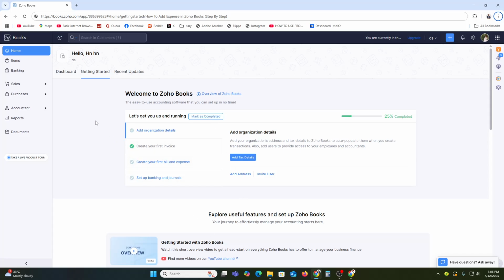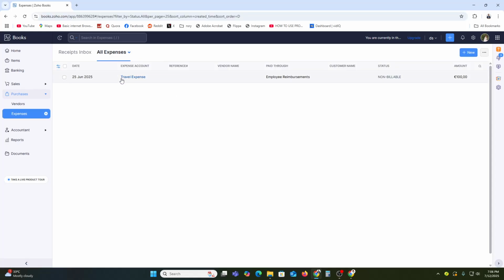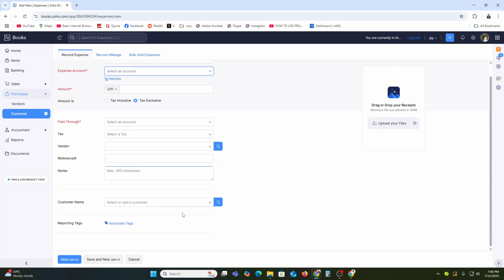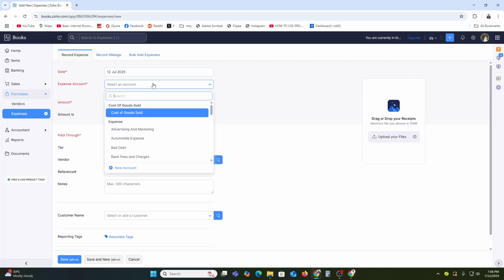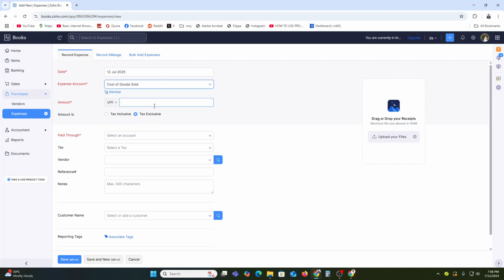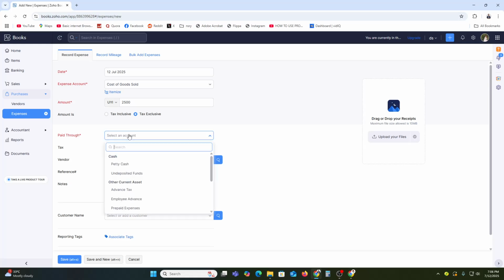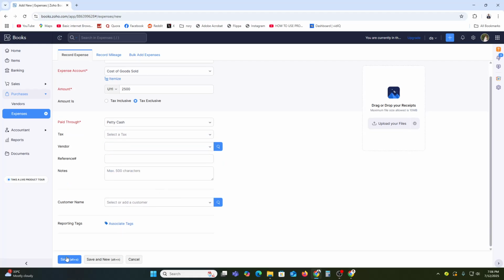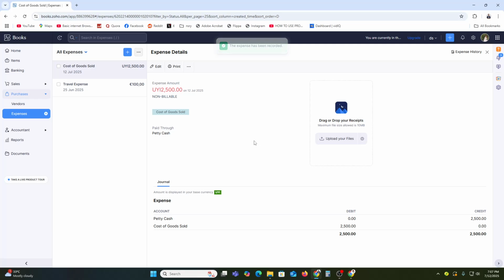How To Add Expense in Zoho Books - 2025 (Step By Step)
In this video, you will learn How To Add Expense in Zoho Books quickly and easily. This step-by-step tutorial covers adding business expenses, managing receipts, and tracking payments within Zoho Books for better financial management. Whether you're new to Zoho Books or want to streamline your accounting process, this guide will help you stay organized and accurate.